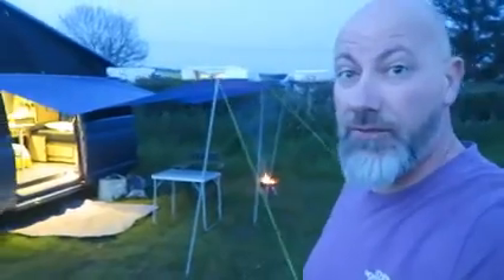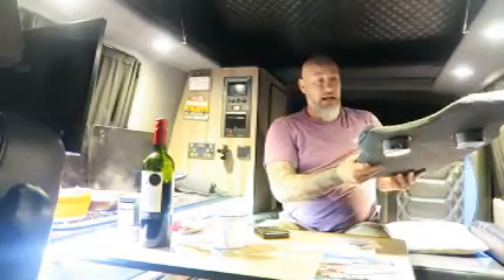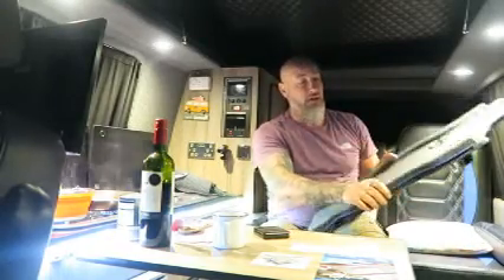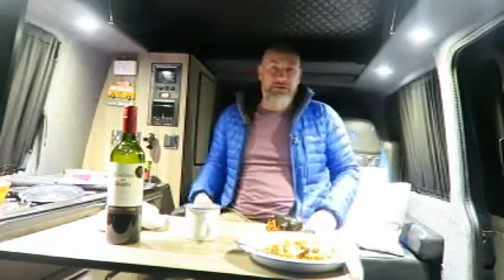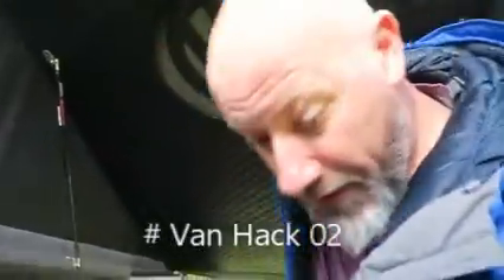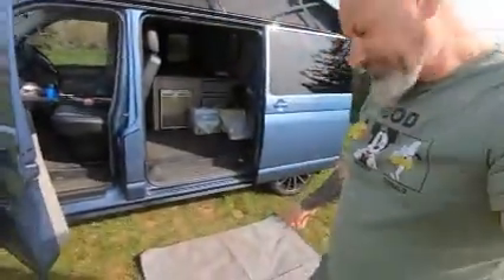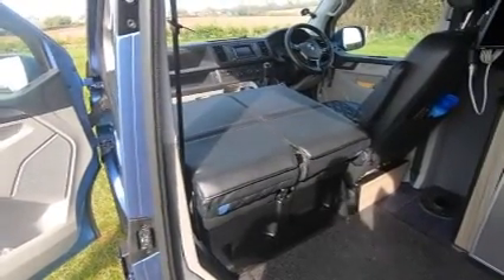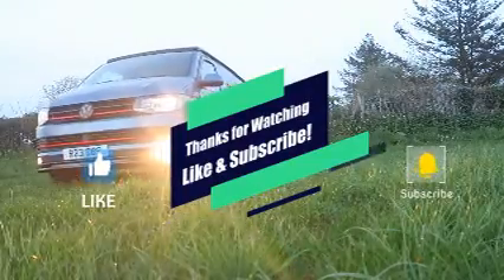Van Hacks VW campervan, seatshelf,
I spent the night away, visiting my sick friend (RIP Bob) and thought it was useful to show you 4 van hacks that make my life simpler in such a small space.

If you want to go straight to the hacks:

Hack 01 seatshelf                      3:50 & 13:04
Hack 02 DIY shelf for pop top 3:50 & 10:35
Hack 03 Carpet                         12:14
Hack 04 Folding seat bracket 13:30

non of these products are sponsored, i paid full price and this is my personal review.